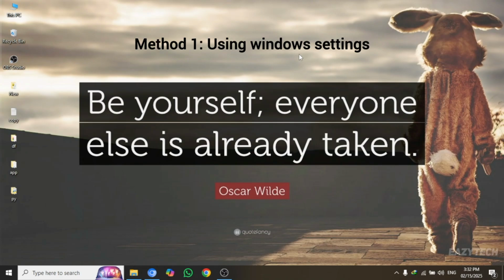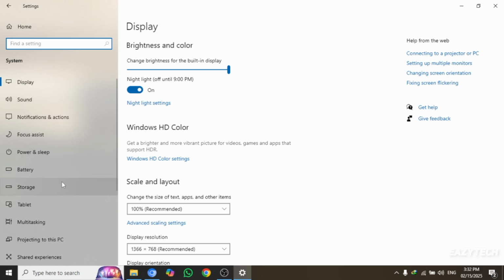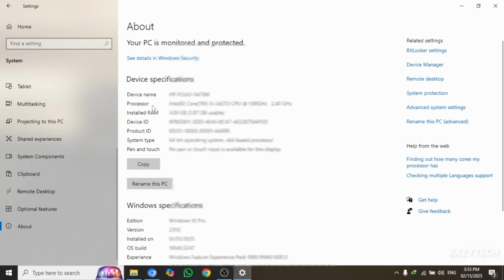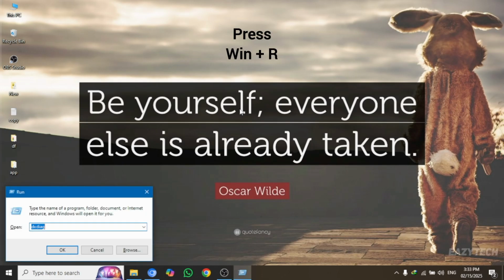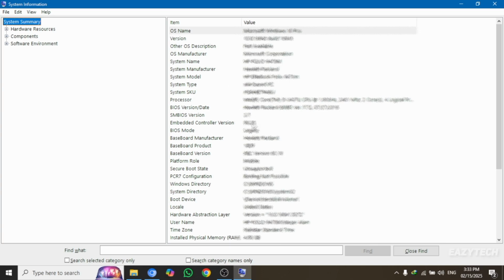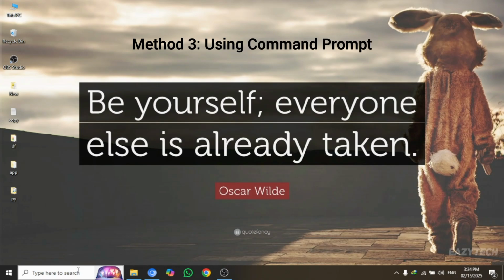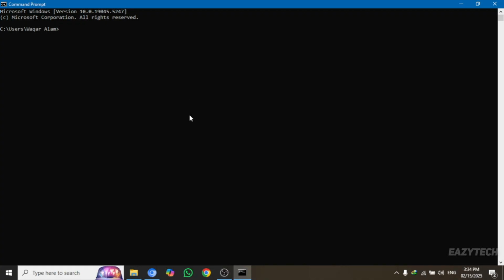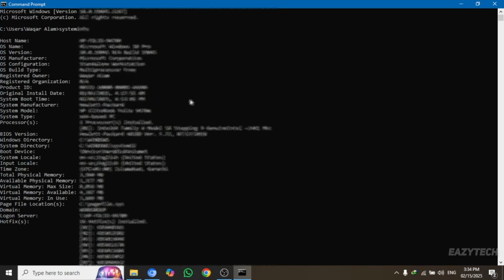How to Check PC/LAPTOP Specs On Windows (2025)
Learn how to easily check your laptop or PC's specifications in Windows. This simple guide will show you where to find all the important details about your device's hardware and software.

🌟 What You’ll Learn:

Want to know your computer's specs? In this video, I’ll show you five easy ways to check your laptop or PC specifications in Windows. Whether you need to check your CPU, RAM, GPU, storage, or system type, this tutorial has got you covered!

📌 In This Video, You’ll Learn:

- How to check full system specs using System Information
- Quick PC specs overview in Settings
- Checking storage, RAM, and CPU
- Getting detailed specs using Command Prompt

Like this video if you found it helpful and share it with friends who might need it.